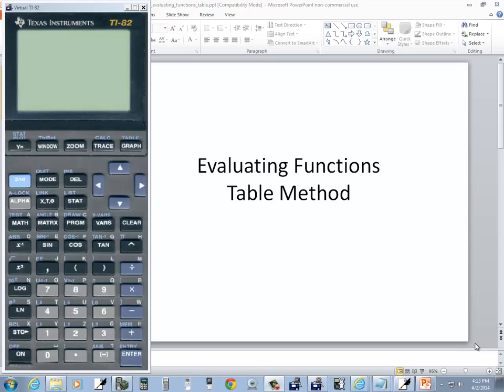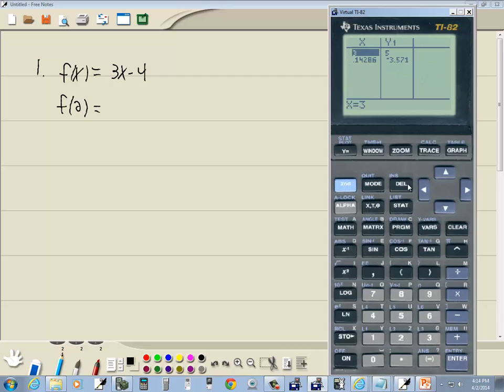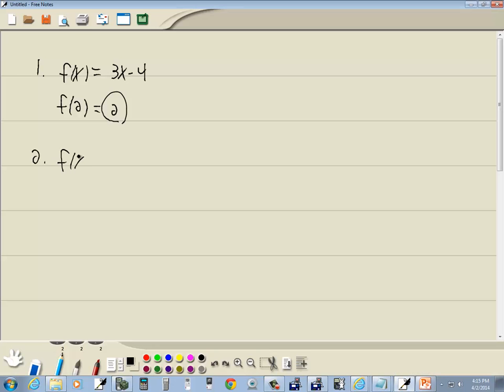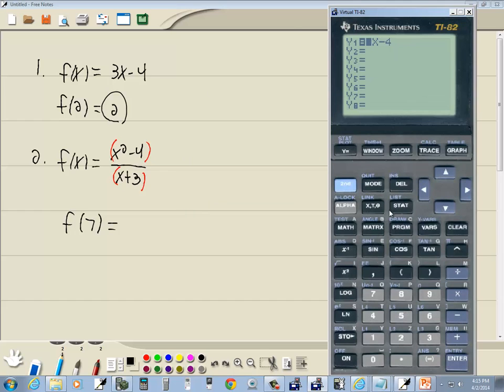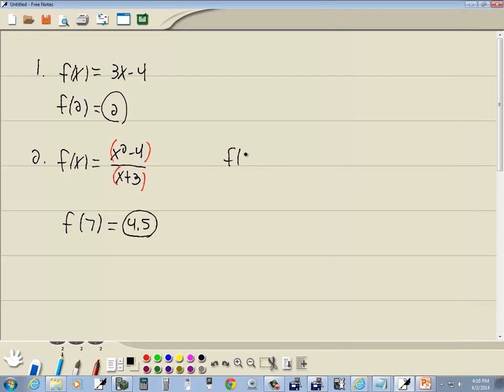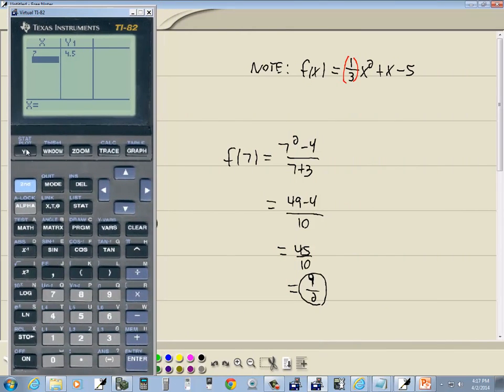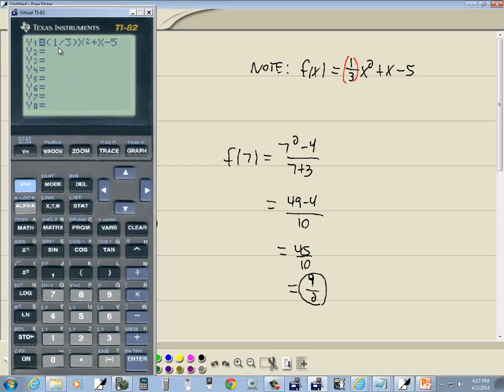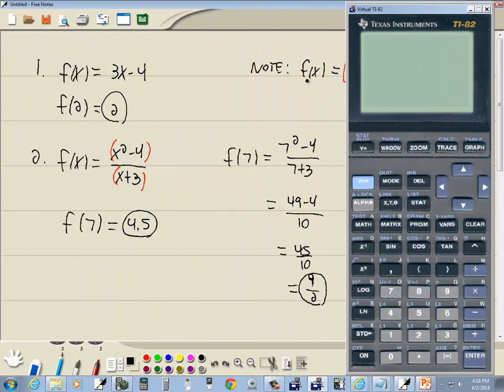Technology in College Algebra - Evaluating Functions - Table Method - TI-82